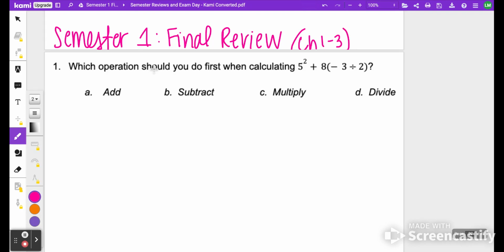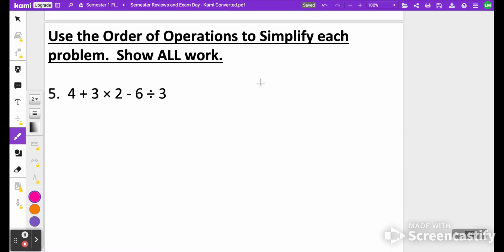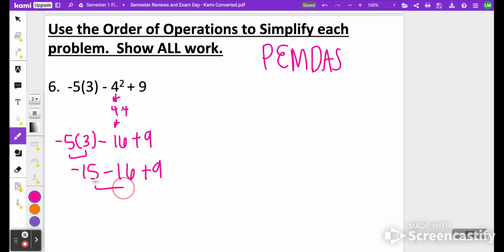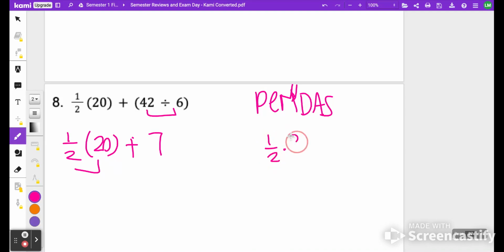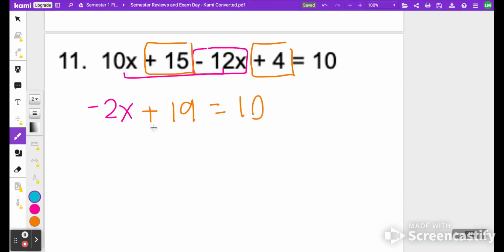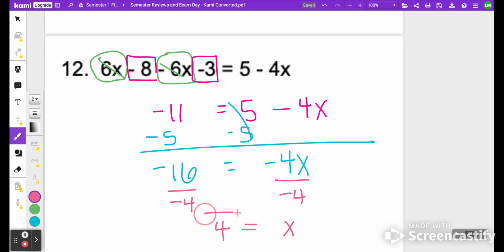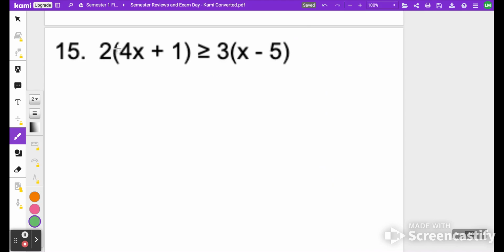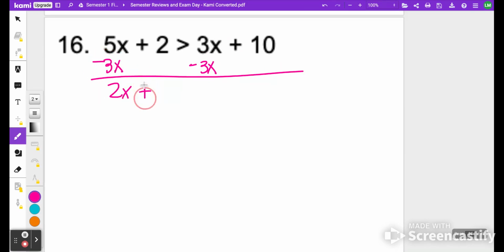Semester 1 Final Review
Review for your final with me! Semester 1 material we cover:
Chapter 1 - Order of Operations
Chapter 2 - Solving Equations
Chapter 3 - Solving Inequalities